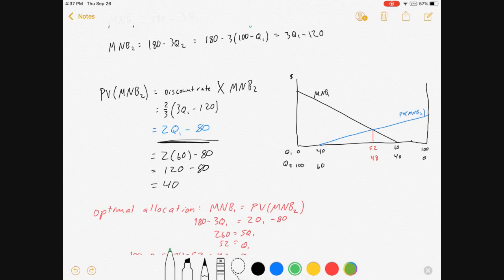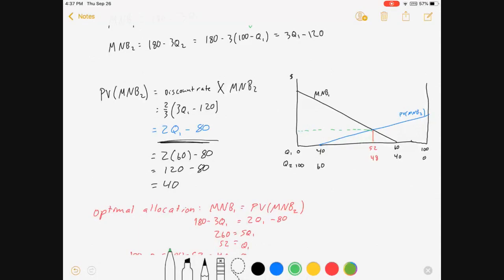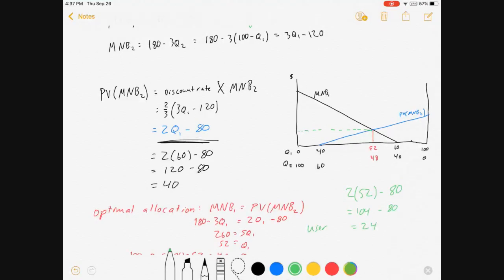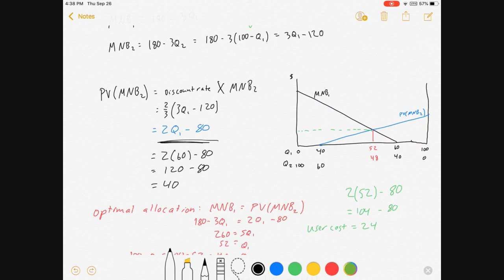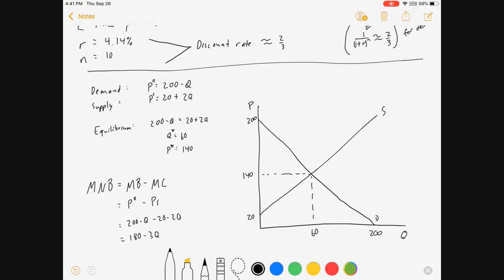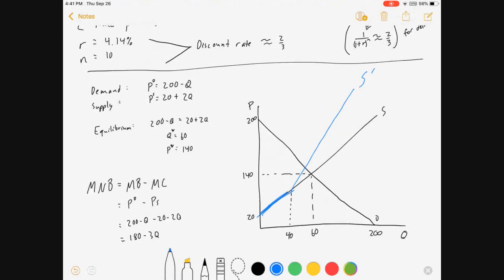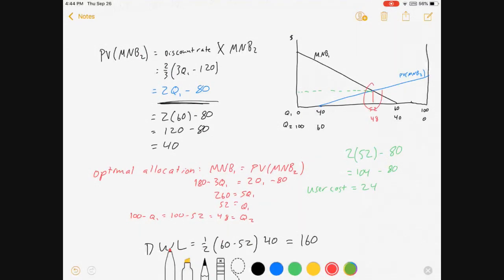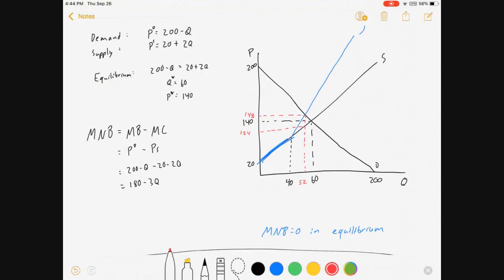Resource Depletion and Resource Allocation, Part 2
Picking up where we left off in part 1 I show how a resource depletion tax, or a tax on the use of a nonrenewable resource, could be used to make the market efficient.

This video is an update version of  previous video in which the screen malfunctioned and froze.